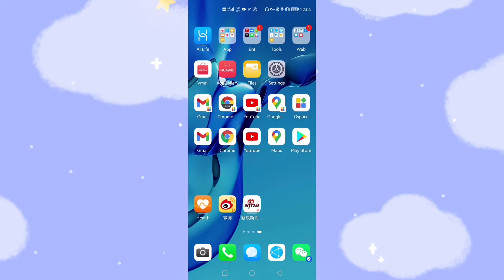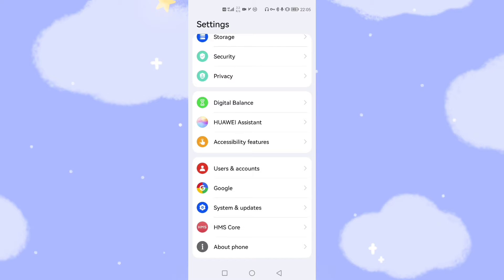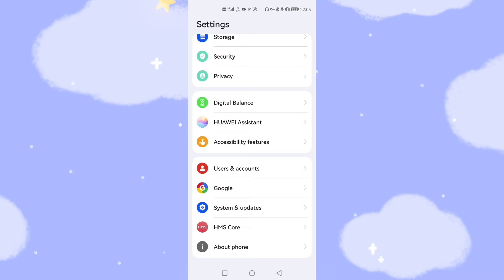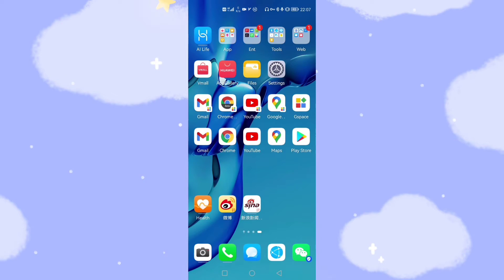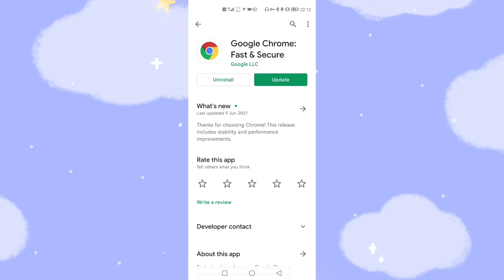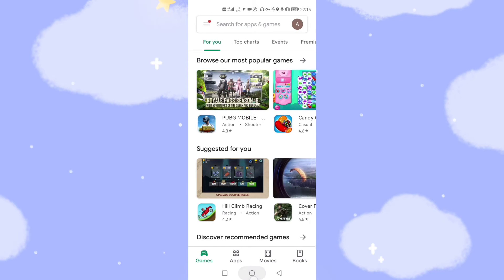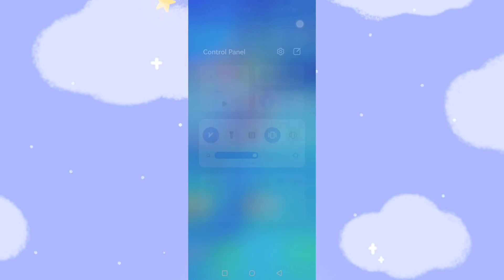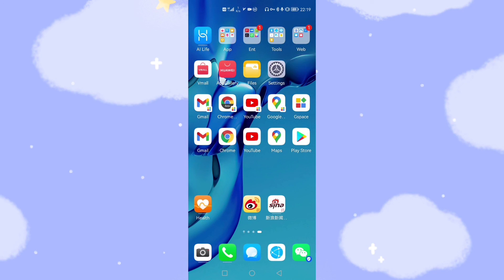Google GMS Google Play works on Huawei HarmonyOS 2.0 HUAWEI Mate40 30 P40 pro Nova6 7 Honor V30 pro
The method to downgrade EMUI11 to EMUI10 to install native Google GMS&Google App Store on Huawei phones